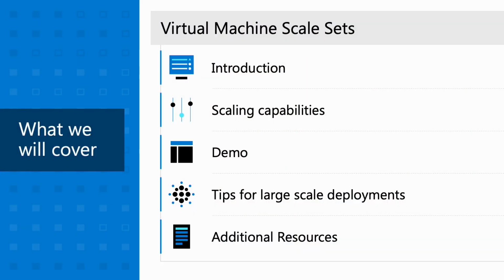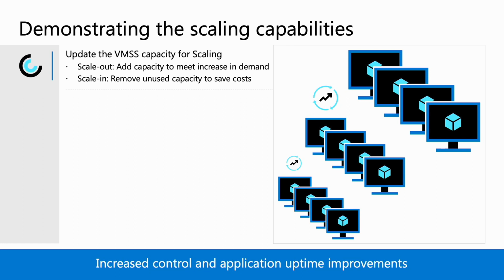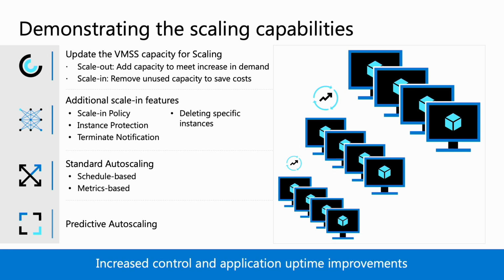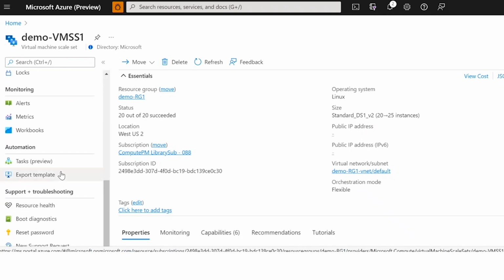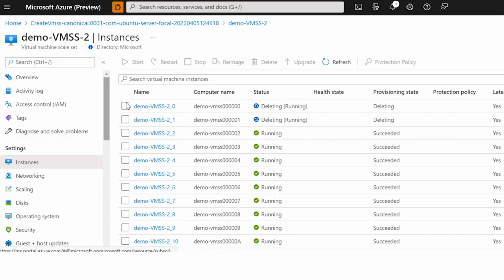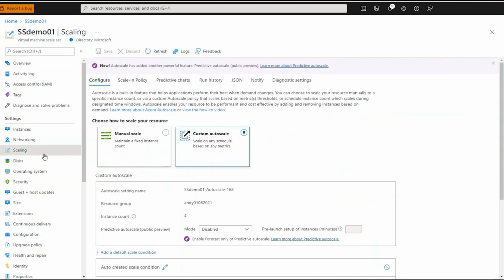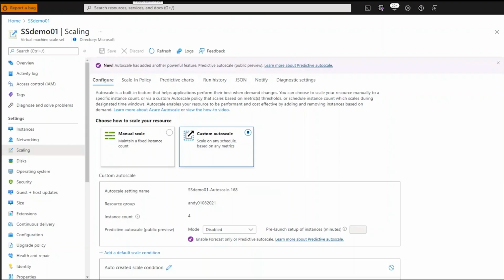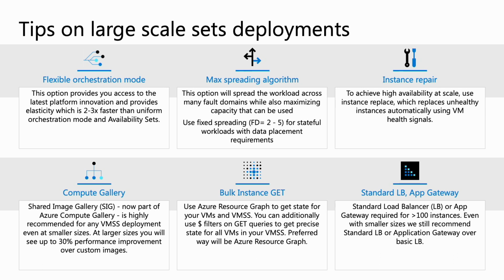Azure Virtual Machines Scale Sets: Scaling Capabilities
Watch this video to experience how Azure Virtual Machine Scale Sets help you scale dynamically your compute footprint to match your workload requirements. Learn about how you can scale-out and scale-in your workloads. Discover the predictive autoscaling capabilities we have introduced.